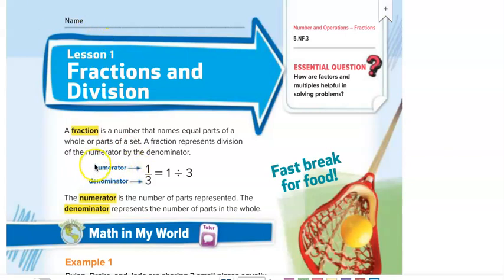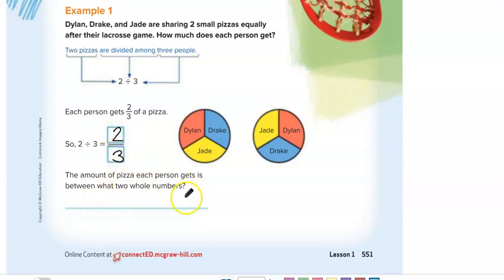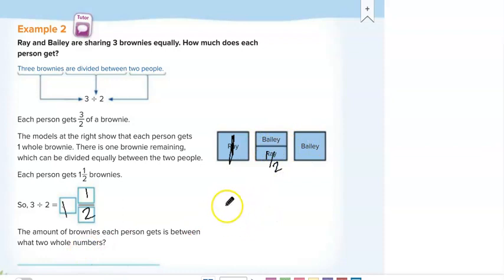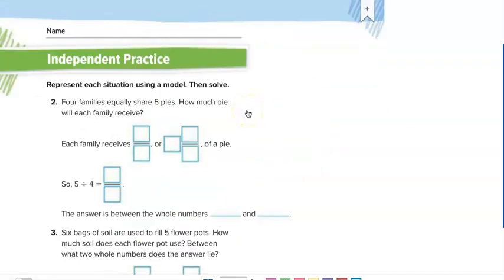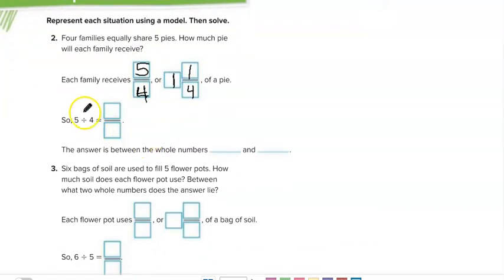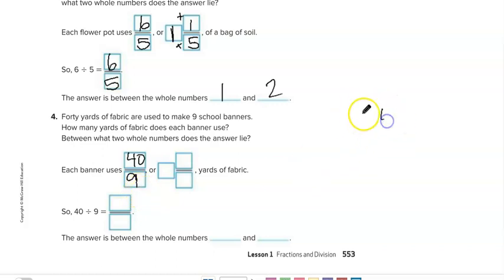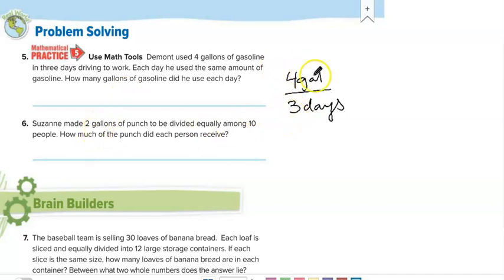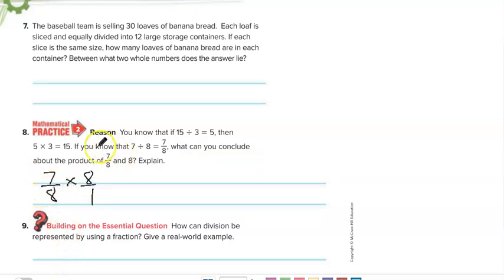Fractions as Division